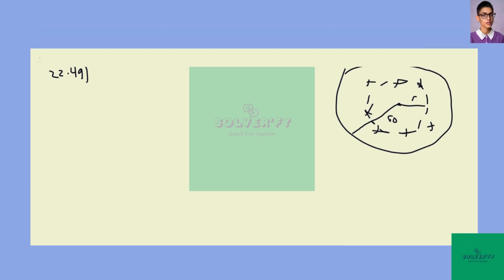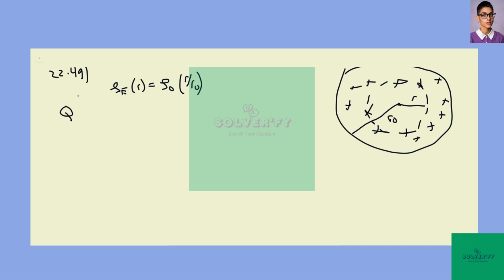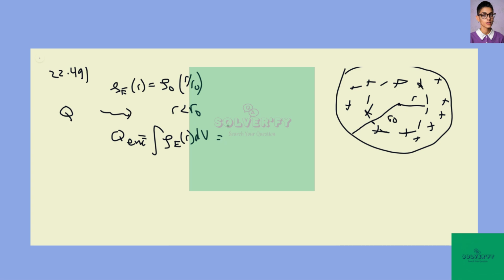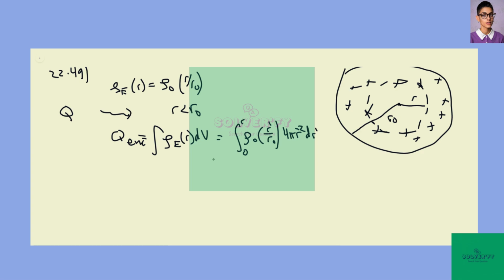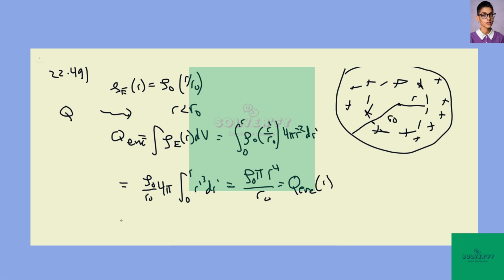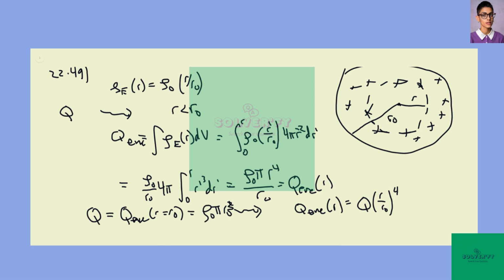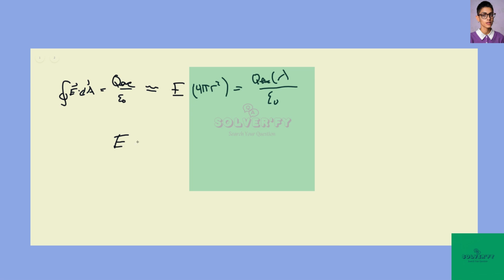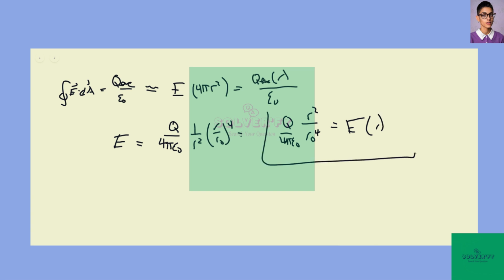Charge is distributed within a solid sphere of radius in such a way that the charge density is a fun